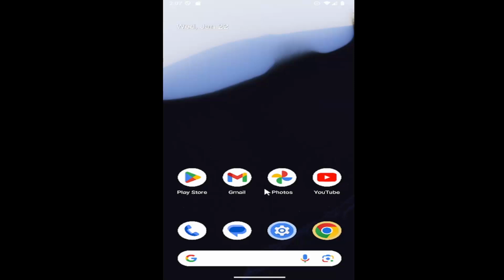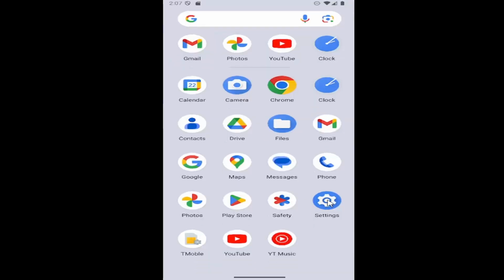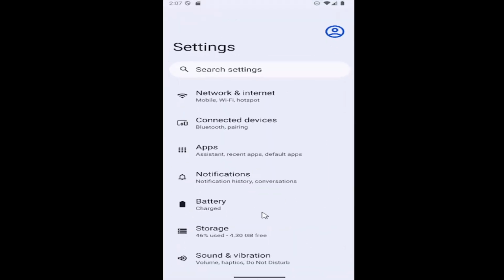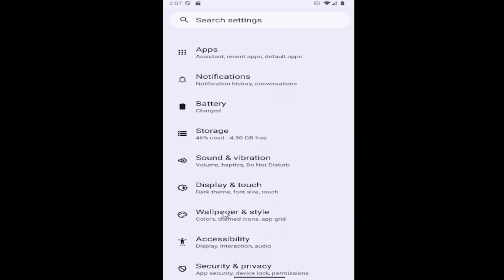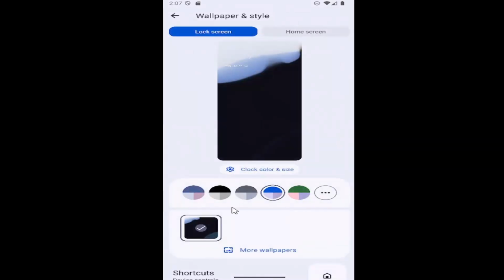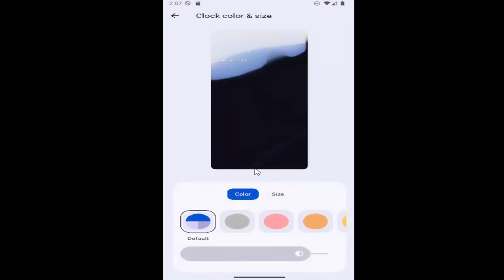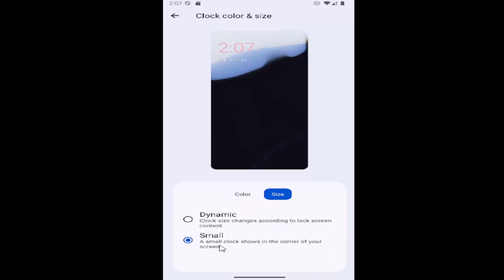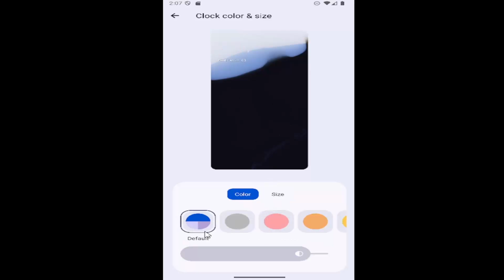How To Change the Lock Screen Clock on Android (and Change Color)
This guide explains how to change the lock screen clock on your Android device and customize its color, giving you more control over your phone’s aesthetics. By adjusting the clock style, you can choose from various fonts, sizes, and positions, as well as change the color to match your personal style or theme. Whether you want a bold, colorful display or a more subtle, minimalistic look, this tutorial walks you through the simple steps to make these changes. With just a few adjustments, you can easily modify your lock screen clock to enhance both its functionality and visual appeal.

Issues addressed in this tutorial:
how to change the lock screen clock on android
how to change the clock on my lock screen android
how to change the clock on your lock screen android
android change lock screen clock size
change lock screen clock color android
change lock screen time color android
how can i change the clock on my lock screen
how to change the clock on the lock screen
how to put clock on lock screen android
can you move the clock on the lock screen android
change clock position on lock screen android
how to set clock on lock screen android
change clock on android lock screen
how to change clock style on lock screen
how to change the lock screen time on android